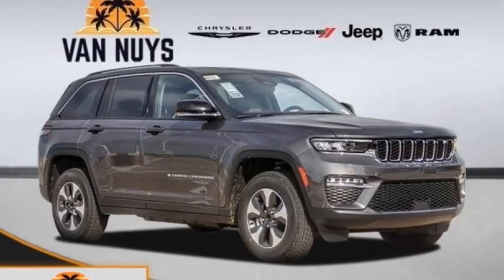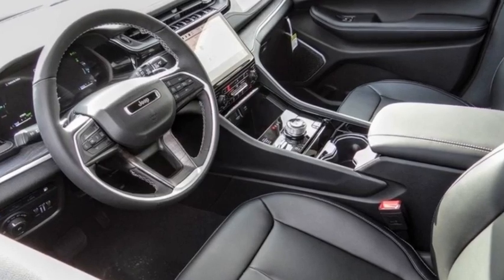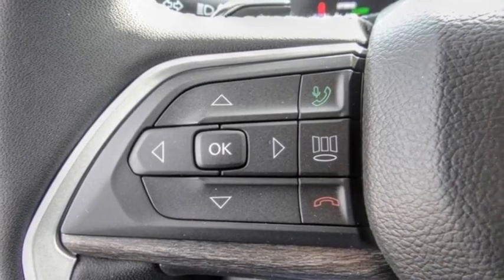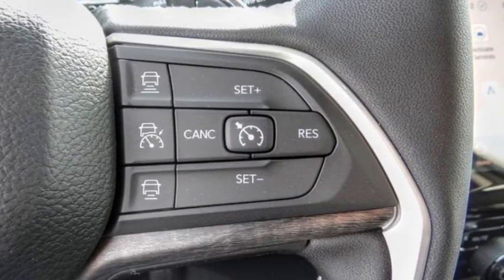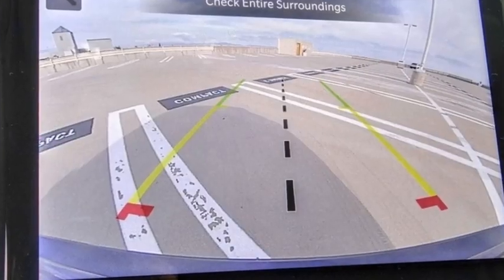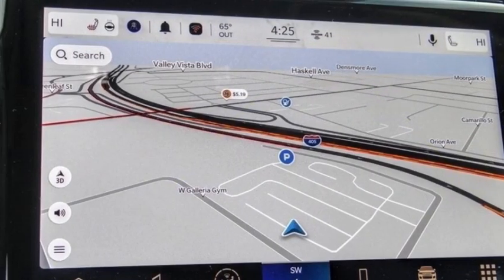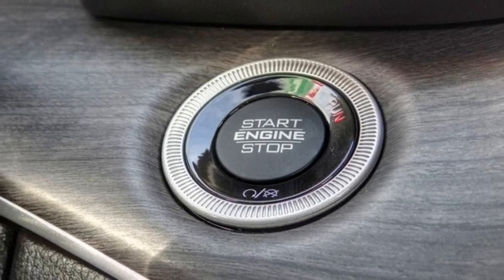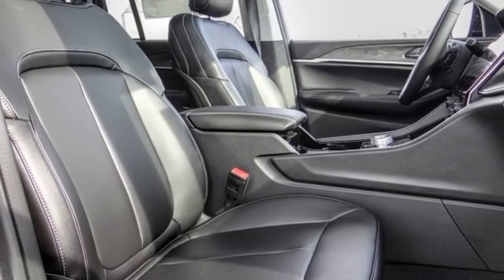2023 Jeep Grand Cherokee 4xe VAN NUYS LOS ANGELES SAN FERNANDO VALENCIA CANOGA PARK GC26638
2023 Jeep Grand Cherokee 4xe 4X4

RUSSELL WESTBROOK CHRYSLER DODGE JEEP RAM PROUDLY SERVICING VAN NUYS, LOS ANGELES, SAN FERNANDO, VALENCIA, CANOGA PARK, & SURROUNDING SOUTHERN CALIFORNIA LOCATIONS. THIS GRAY 2023 Jeep GRAND CHEROKEE 4XE IS EQUIPPED WITH A 2.0L I4 DOHC DI Turbo PHEV, AUTOMATIC TRANSMISSION, AND RECEIVES AN ESTIMATED . CONTACT RUSSELL WESTBROOK CHRYSLER DODGE JEEP RAM OF VAN NUYS TO SCHEDULE A TEST DRIVE AND TAKE THIS 2023 Jeep GRAND CHEROKEE 4XE HOME TODAY, OR VISIT OUR SHOWROOM CONVENIENTLY LOCATED AT 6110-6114 VAN NUYS BLVD VAN NUYS, CA 91401. STOCK #: GC26638 | 2023 Jeep Grand Cherokee 4xe 4x4 POWER PASSENGER SEAT HEATED STEERING WHEEL 2023 Jeep GRAND CHEROKEE 4XE 4X4 Russell Westbrook Chrysler Dodge Jeep Ram of Van Nuys is driven and focused to ensure the highest customer satisfaction. A team above all, but above all a team. STOCK #: GC26638 | VIN: 1C4RJYB65P8788449 | 2023 Jeep Grand Cherokee 4xe 4x4 POWER PASSENGER SEAT HEATED STEERING WHEEL Van Nuys Chrysler Dodge Jeep Ram